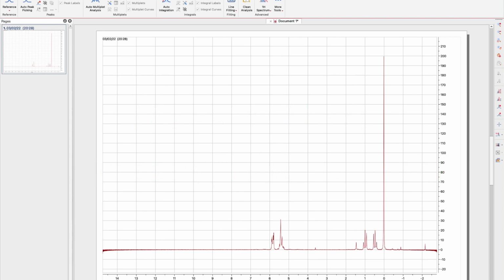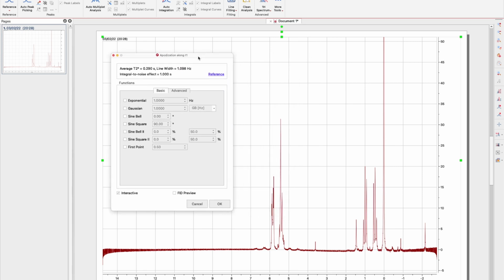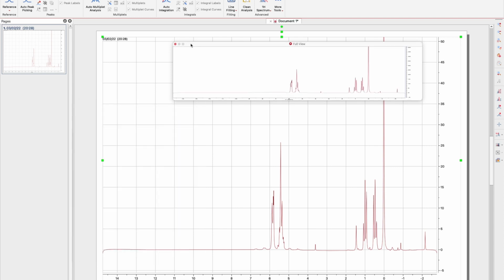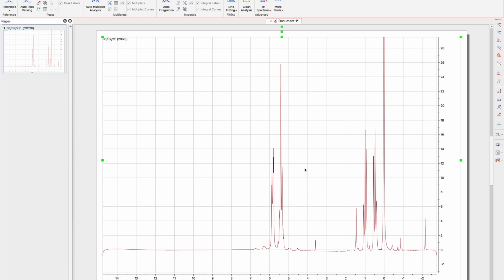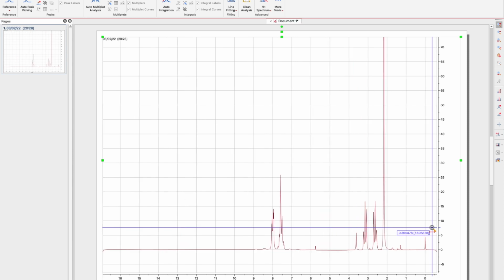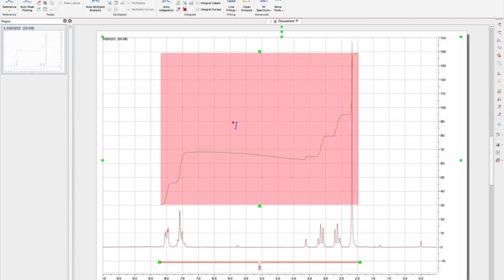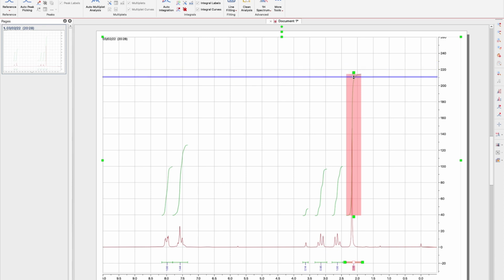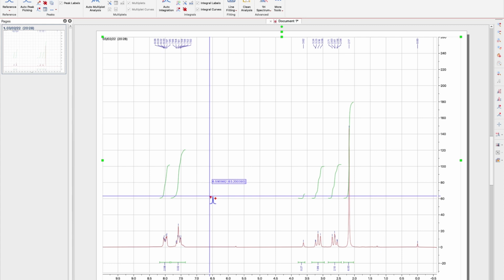MestreNova: Processing 1H NMR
MaestraNova Tutorial on Processing 1H NMR
Miramar College, Dr. Fred O. Garces

B  Baseline correction
W Apodization
Shift-P Phase Correction
L  TMS Reference
I  Integration
K  Peak Pick